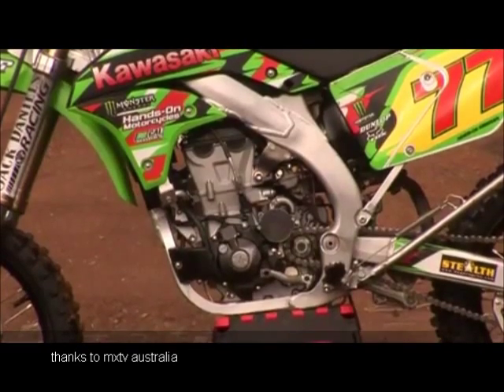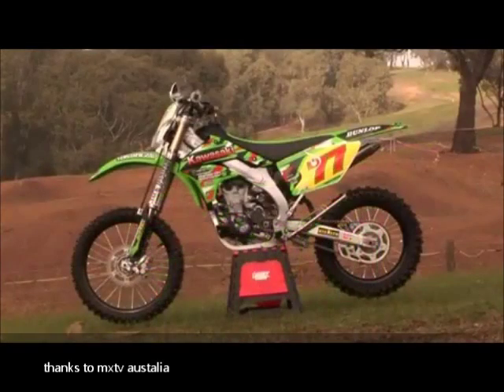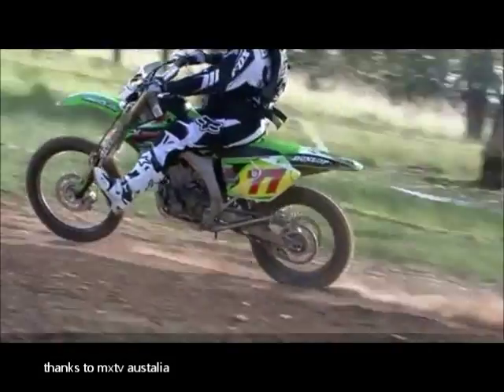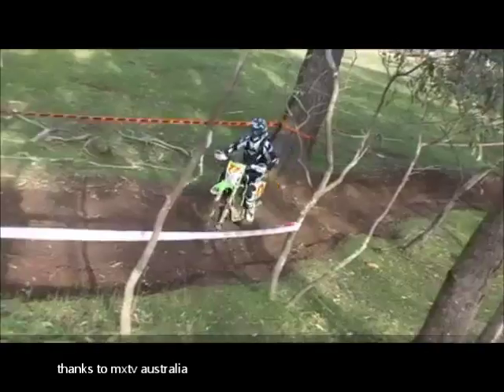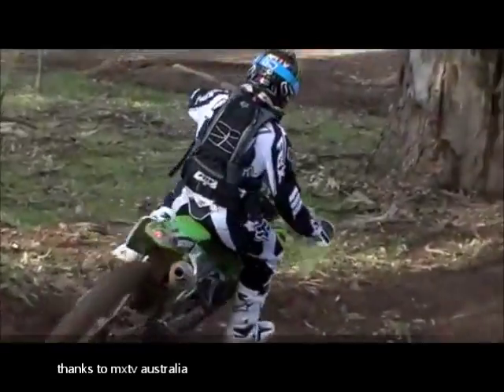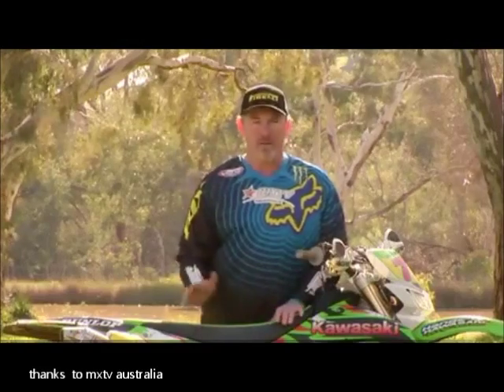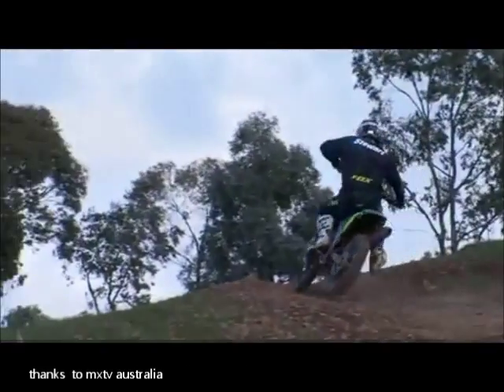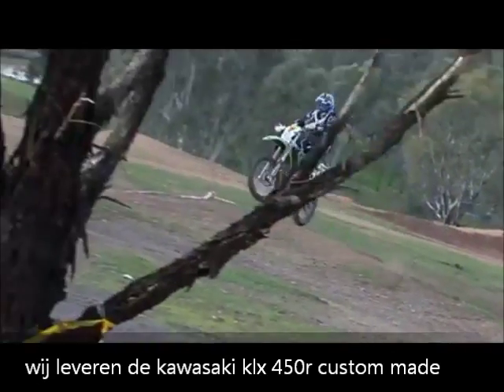kawaski klx450r overveldparts/ overveld off road parts